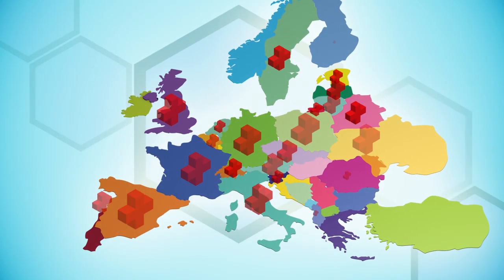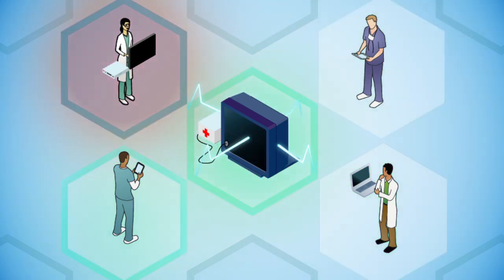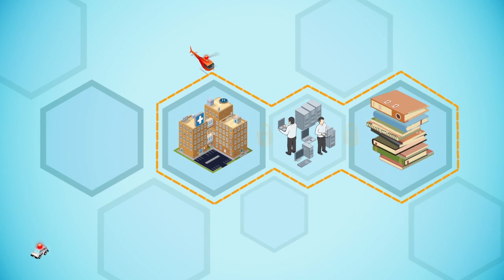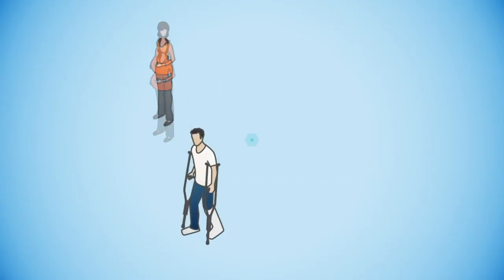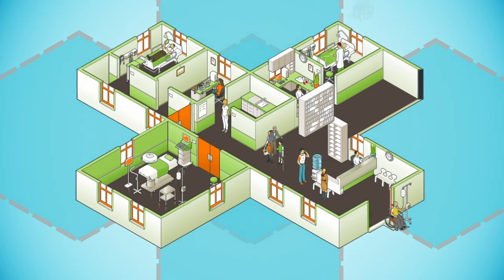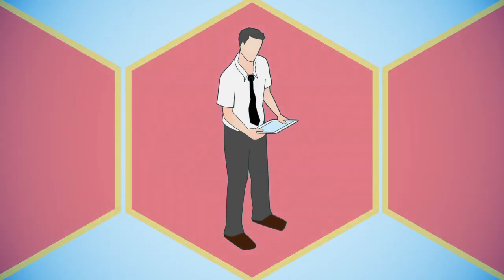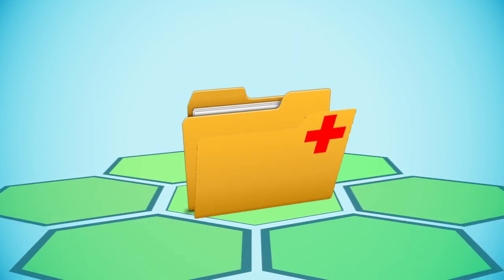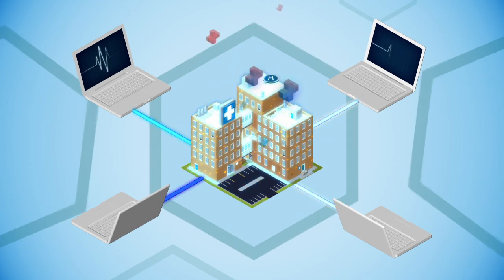EHR4CR - Electronic Health Records for Clinical Research (animation)